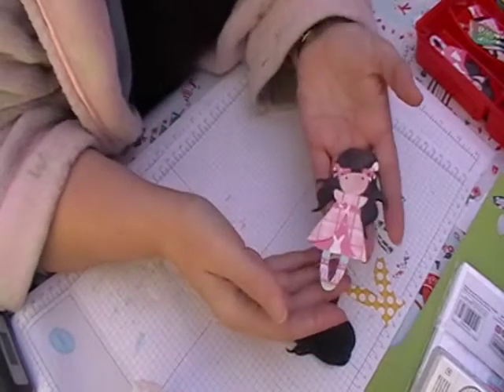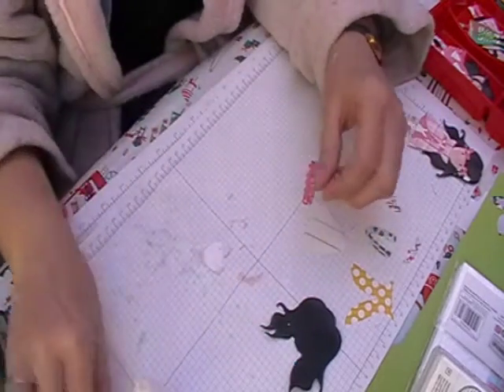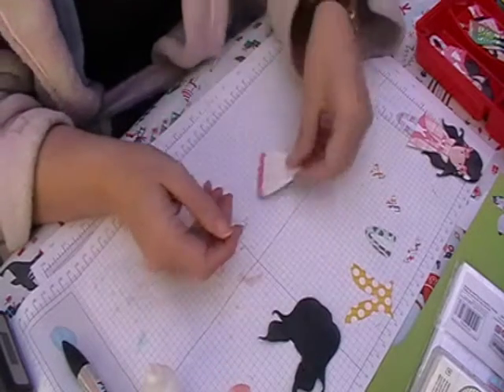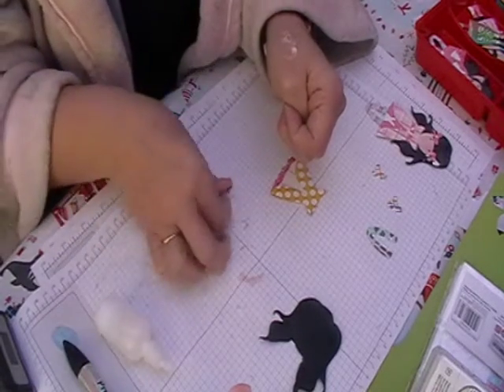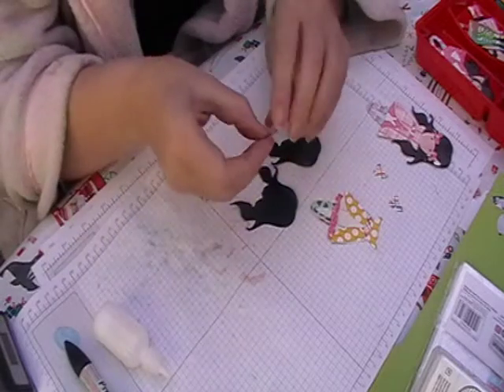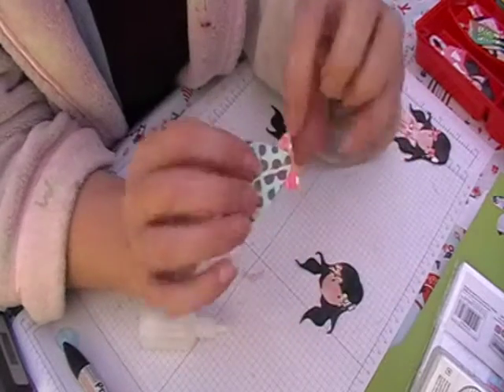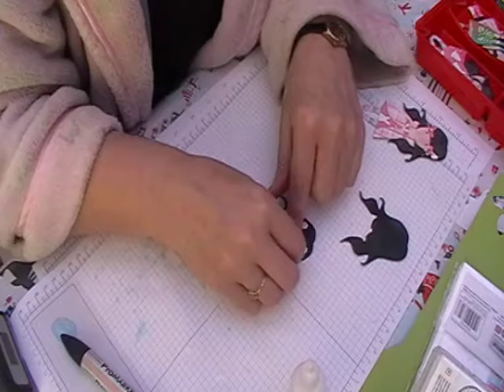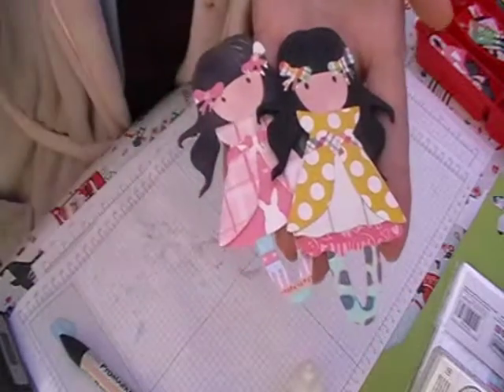g girl no.3